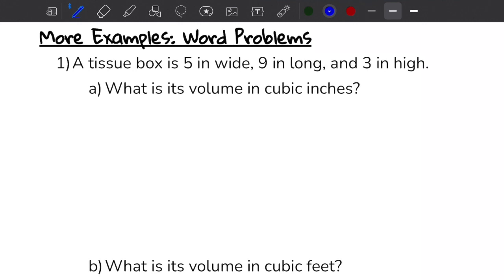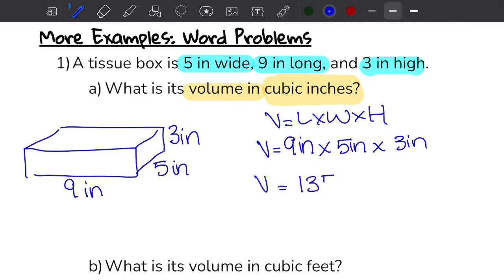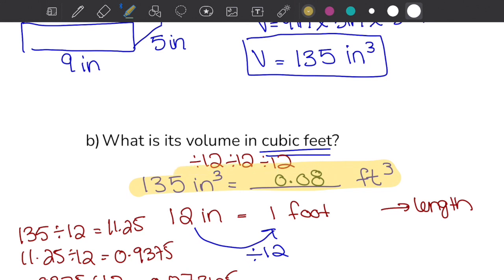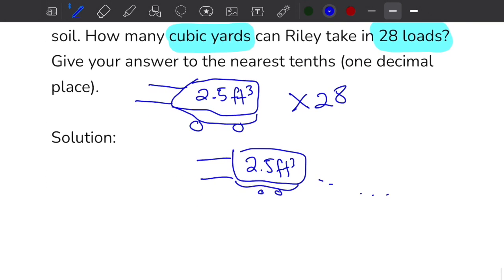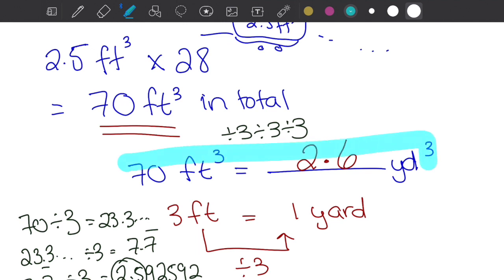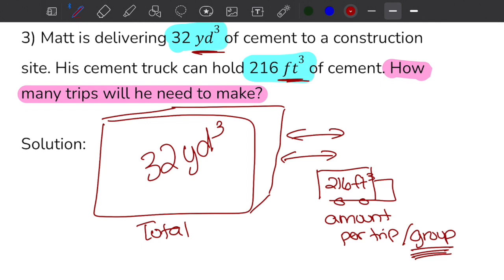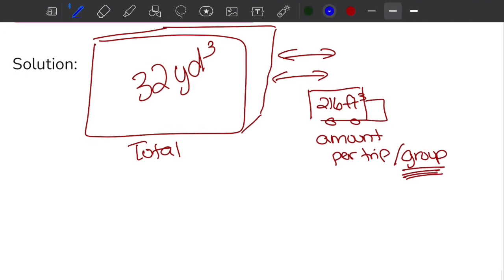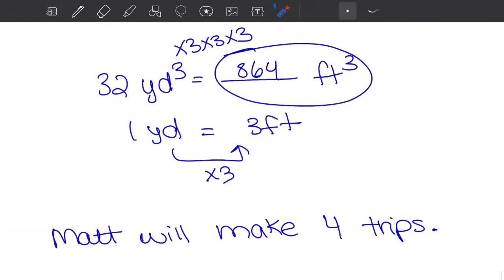Imperial Units of Volume: Word Problems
Math 10-3: Module 2 - The Imperial System of Measurement